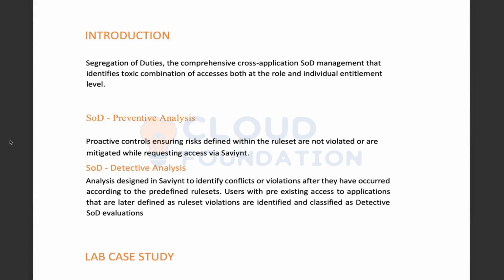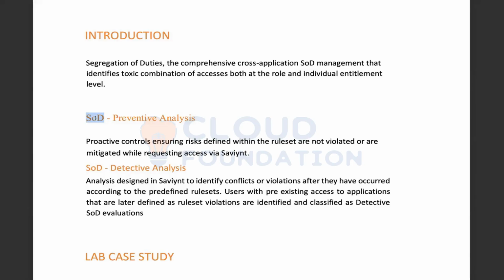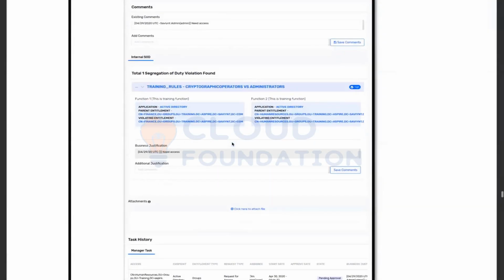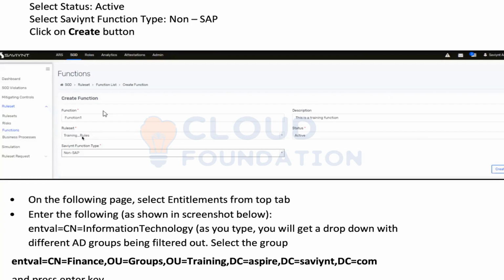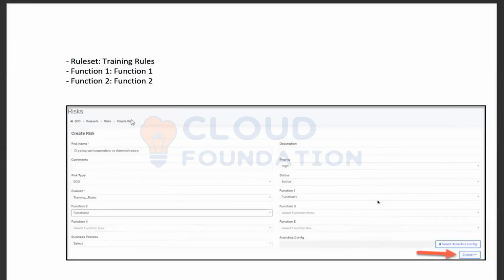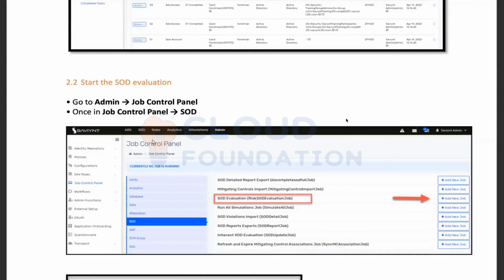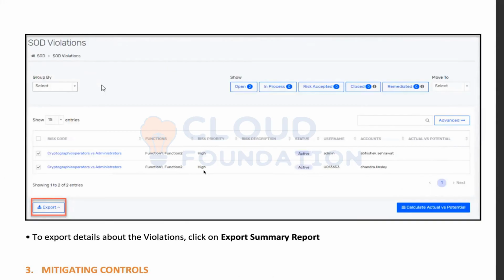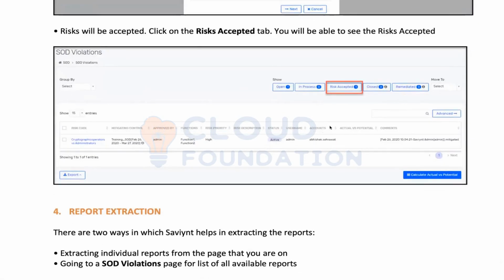Segregation of Duties in Saviynt | Saviynt Online Tutorial | Saviynt Training | CloudFoundation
🎯 Begin your Saviynt Mastery with CloudFoundation Today!

🚨 Welcome to your complete tutorial on “Segregation of Duties (SoD) in Saviynt”!
This is a must-watch for IAM professionals, auditors, and compliance teams looking to enforce secure and conflict-free access control in their enterprise systems! 🔐🛡️💼

🔥 In This Video, You'll Discover:
✅ 📌 What is Segregation of Duties (SoD)?
✅ 🧩 How SoD is implemented in Saviynt
✅ 🚀 Real-time configuration and setup of SoD policies 🧠
✅ ⚙️ Risk definitions, SoD rules, and violation management in action
✅ 🎯 Hands-on demo of risk simulation and rule builder
✅ 💼 Industry best practices to avoid access conflicts and fraud
✅ 🌟 Why Saviynt is your go-to platform for risk-aware IAM solutions

💥 Upgrade your IAM career today with Cloud Foundation's in-depth Saviynt programs!

Saviynt SoD
Segregation of Duties Saviynt
Saviynt Risk Rules
Saviynt Conflict Matrix
Saviynt Violation Management
Saviynt Rule Builder
SoD Risk Simulation
Saviynt Access Risk
Saviynt Preventive SoD
Saviynt Detective SoD
Saviynt Compliance Engine
Saviynt SoD Policy
Saviynt SoD Remediation
Saviynt Risk Management
Saviynt Compliance Reports
Saviynt Rule Sets
Saviynt Policy Violations
Saviynt Risk Analysis
SoD Exceptions in Saviynt
Saviynt Risk Cleanup
Saviynt Risk Rule Types
Saviynt SoD Framework
Saviynt Mitigation Controls
Saviynt SoD Customization
Saviynt SoD Best Practices